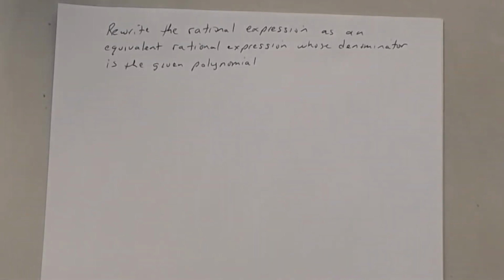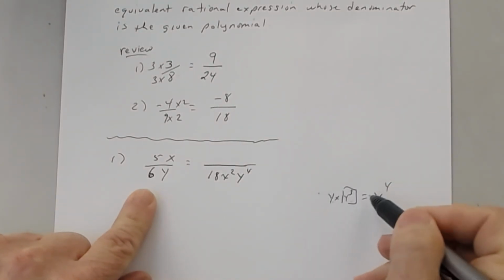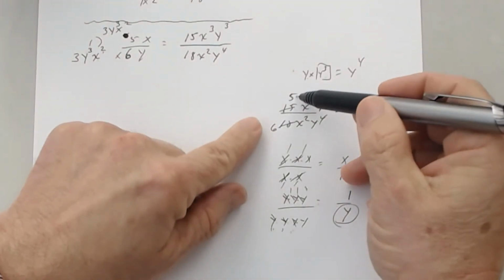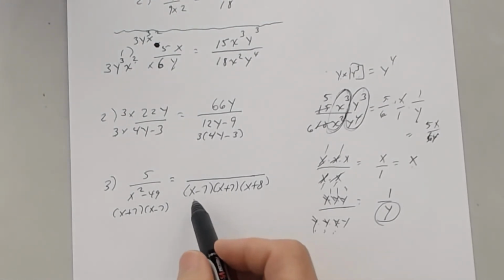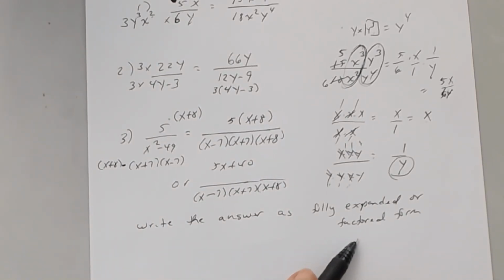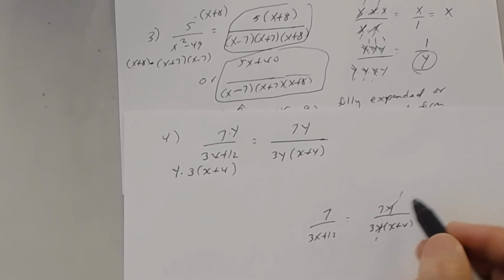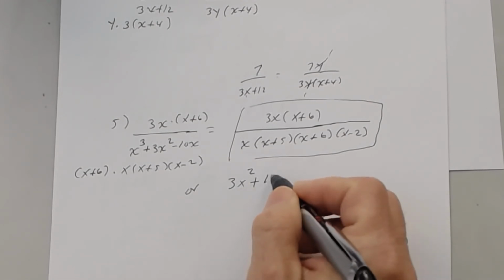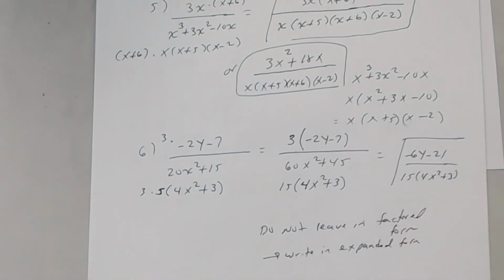Equivalent Rational Expressions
This lesson focuses on writing equivalent rational expressions.